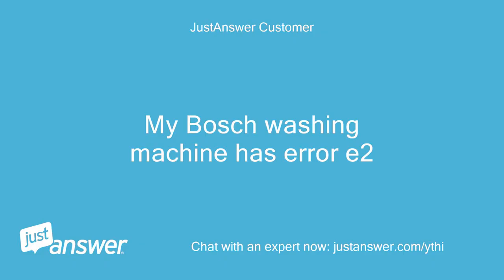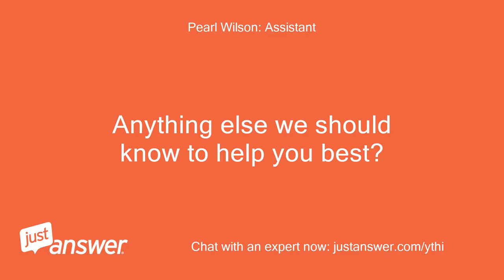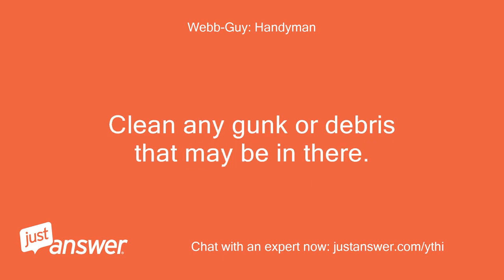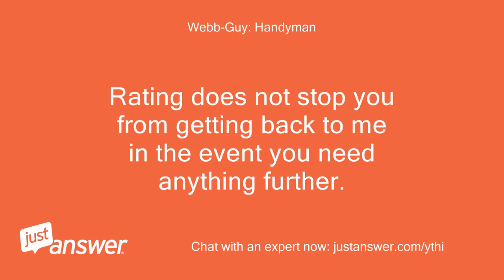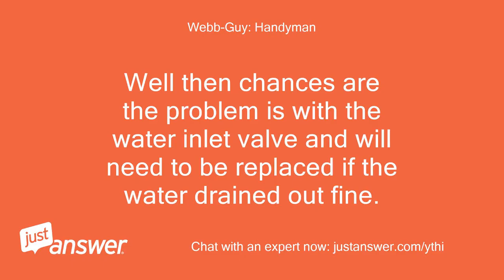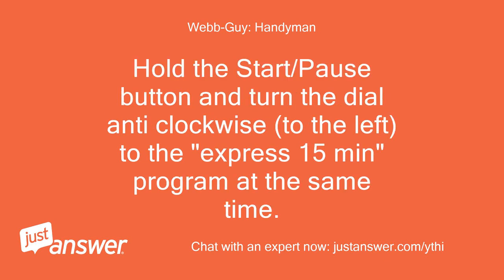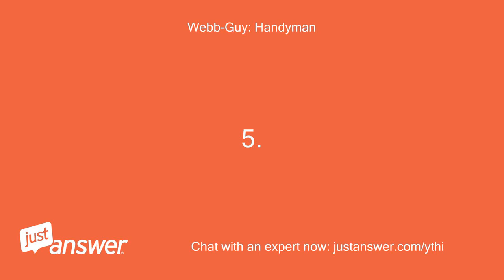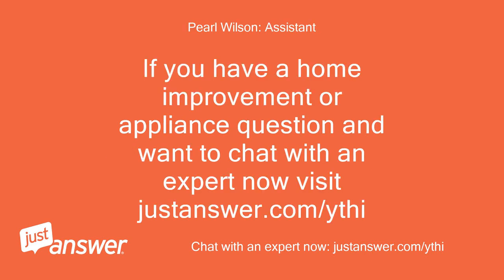My Bosch washing machine has error e2. I have attempted to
JustAnswer Customer: My Bosch washing machine has error e2
Pearl Wilson: Assistant: How old is the appliance?
Pearl Wilson: Assistant: Have you gotten error messages before?
JustAnswer Customer: I have attempted to turn to the 15 minute was and hold the start button.
JustAnswer Customer: But it's not resetting
JustAnswer Customer: Yes
Webb-Guy: Handyman: Hello and welcome to just answer my name is * * I will be the one to assist you.
Webb-Guy: Handyman: E2 means the unit is not getting the right amount of water or the drain is clogged.
Webb-Guy: Handyman: You will have a drain release located at the bottom right hand side you can twist off to drain out the water.
Webb-Guy: Handyman: Make sure you have something to catch the water that will come out.
Webb-Guy: Handyman: Clean any gunk or debris that may be in there.
Webb-Guy: Handyman: If nothing is in there next you will need to check the drain hoses to make sure that they are not clogged or frozen.
Webb-Guy: Handyman: If they are not then the problem is with the water inlet valve and will need to be replaced.
Webb-Guy: Handyman: I do hope you have found this information helpful and would be willing to rate with 5 stars at the top so I am credited for my time.
Webb-Guy: Handyman: Rating does not stop you from getting back to me in the event you need anything further.
JustAnswer Customer: I can not open the bottom drain
Webb-Guy: Handyman: Is it not turning for you?
JustAnswer Customer: Only a 1/4 of a turn
Webb-Guy: Handyman: Try pushing in and turning right.
Webb-Guy: Handyman: It releases it may just be very clogged making it harder to unscrew.
JustAnswer Customer: Not working
JustAnswer Customer: When I drained the unit on drain it pumped out just fine
Webb-Guy: Handyman: Well then chances are the problem is with the water inlet valve and will need to be replaced if the water drained out fine.
JustAnswer Customer: Water is going in fine too.
JustAnswer Customer: It's not spinning
Webb-Guy: Handyman: Lets try doing a reset on the unit and see what happens.
Webb-Guy: Handyman: 1.
Webb-Guy: Handyman: Close the door and make sure the dial is pointing to the "OFF" function 2.
Webb-Guy: Handyman: Hold the Start/Pause button and turn the dial anti clockwise (to the left) to the "express 15 min" program at the same time.
Webb-Guy: Handyman: 3.
Webb-Guy: Handyman: Hold the Start/Pause button for a minute (the e2 message is meant to start flashing after a minute of holding the button down however with my washing machine this didn't happen) (and neither with mine) 4.
Webb-Guy: Handyman: Release the button and turn the dial back to the "Off" function.
Webb-Guy: Handyman: 5.
Webb-Guy: Handyman: Select any program and the message should not be appearing
JustAnswer Customer: that happened however it doesn't spin and e2 message appears or skips the cycle.
Webb-Guy: Handyman: I am not sure why you are getting the e2 error and the problem is its not spinning.
Webb-Guy: Handyman: It is sounding like the problem may be with the board itself or the drive motor.
Webb-Guy: Handyman: I wanted to follow up with you to see how its going?